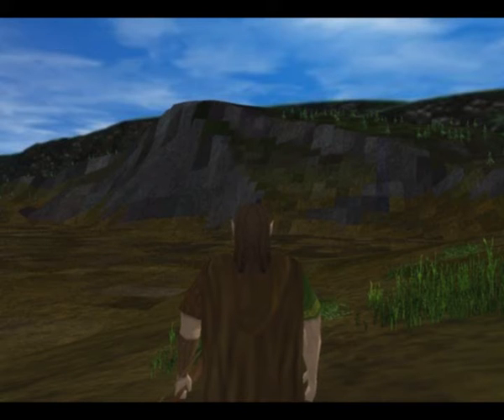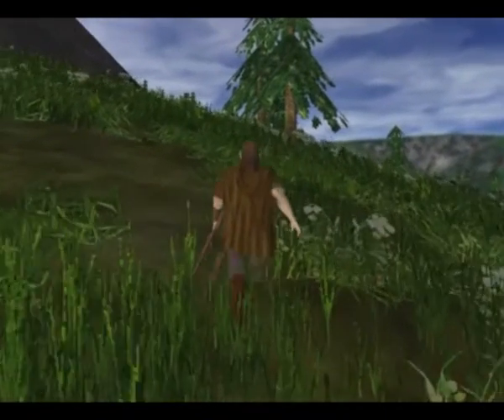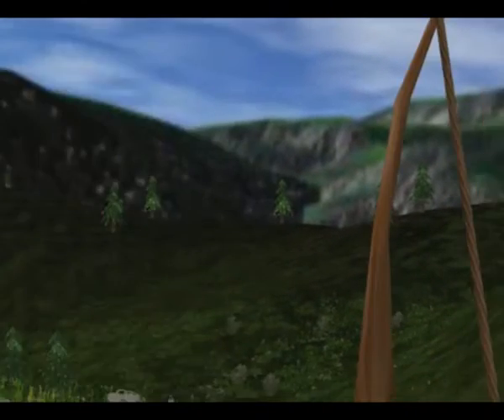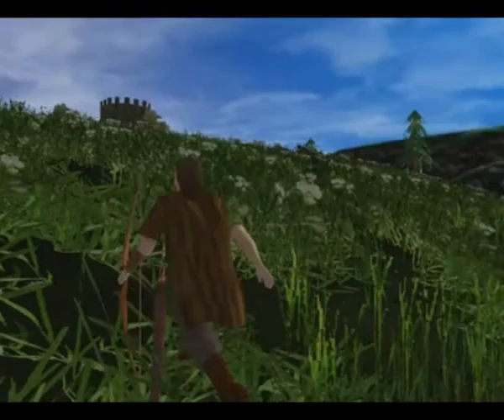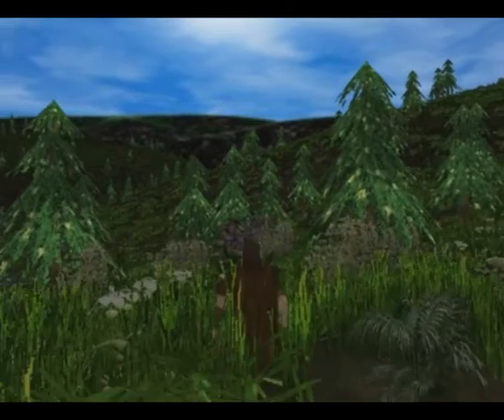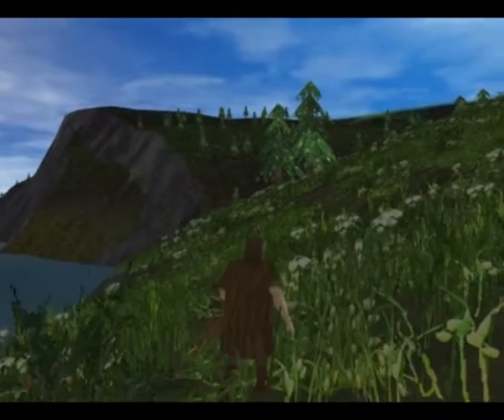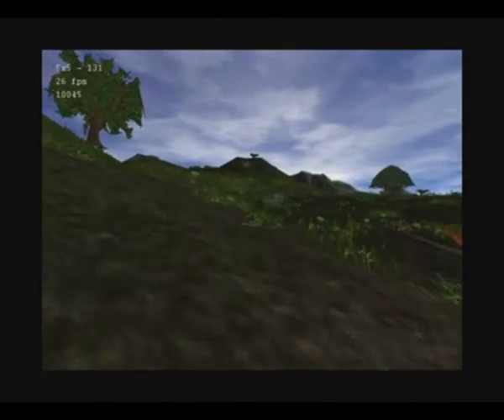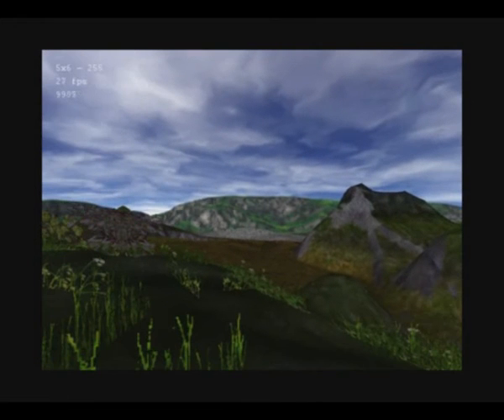Dev Diary 2: Starting With the Universe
In this development diary of the new Banshee Studios computer I game I show some terrain systems and describe the direction i'm heading in for building our game world.